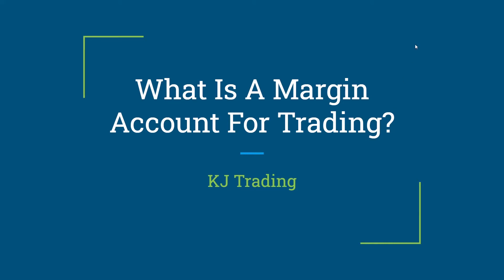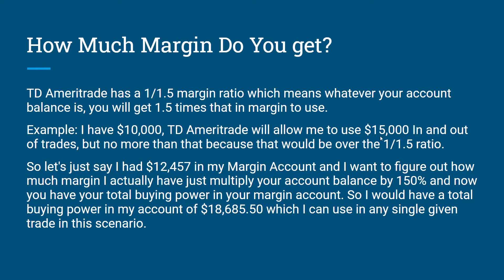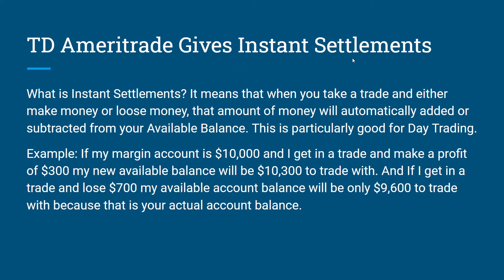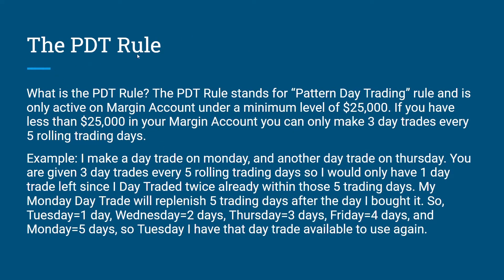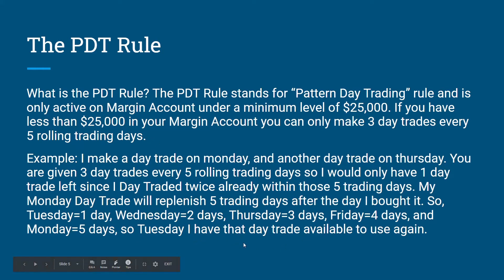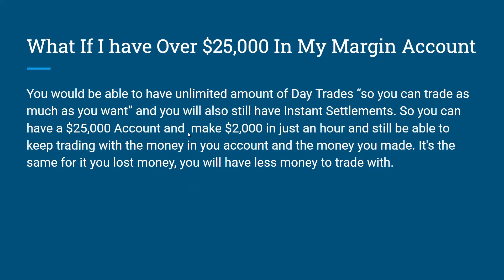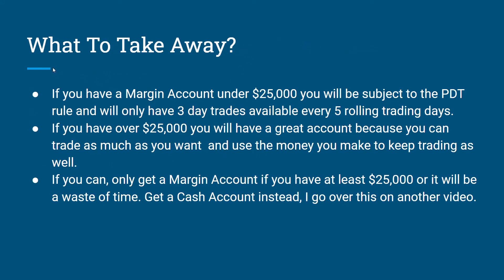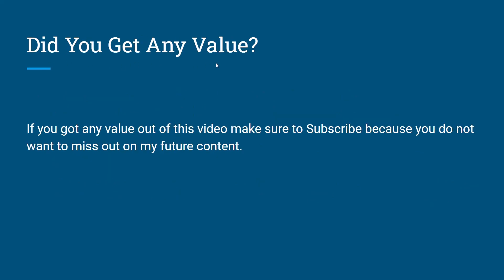What Is A Margin Account? | Should You Get One?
In this short video I go over what a Margin Account is and why somebody should get a Margin Account. I do recommend getting an account with TD Ameritrade and using TOS or ThinkOrSwim to do your trading. There is a lot of value on this video so if you did learn something make sure to Subscribe to make sure that you do not miss out on my future content because there are many more videos coming out an all subjects trading.